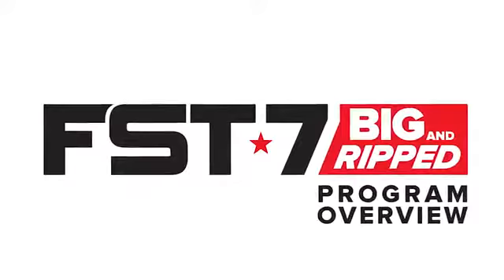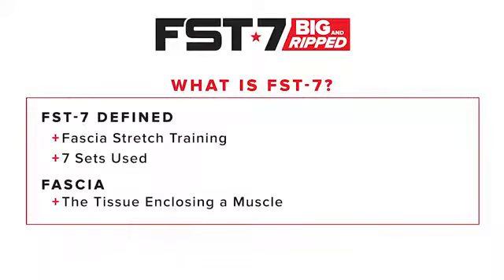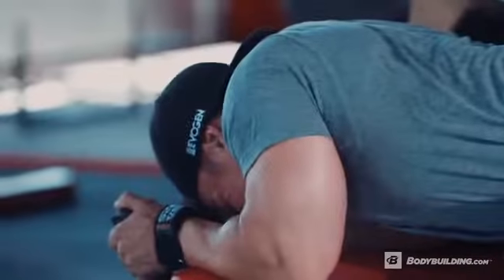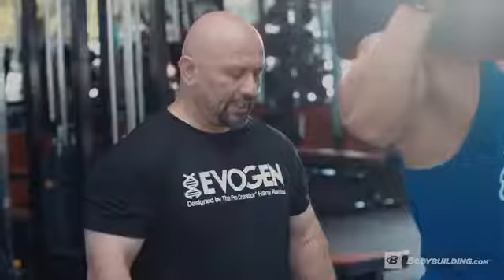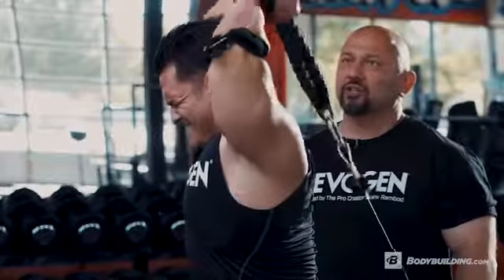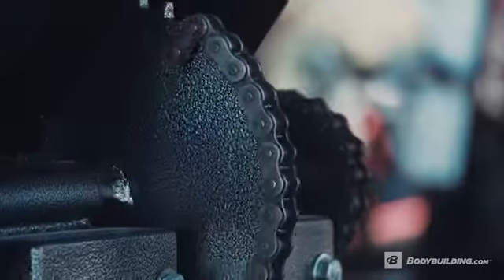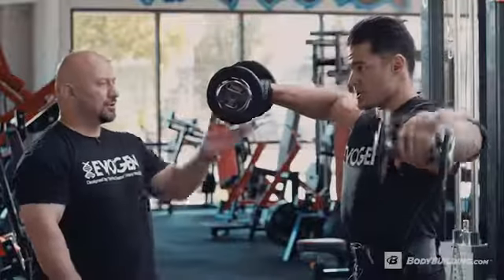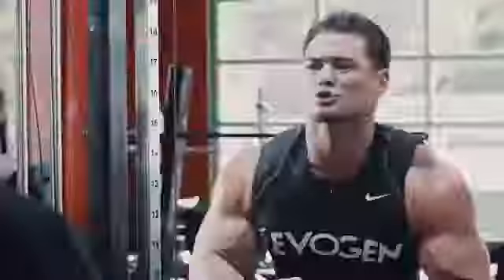אימון כושר |תתקשר 0509786555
אמן כושר אישי בתל אביב | מאמן יכול להביא אותך לתוצאות תוך זמן קצר אימון כושר בשביל להראות טוב בקיץ ולחטב את הגוף לרדת במשקל למבוגרים בעזרת מאמן כושר אישי בתל אביב למבוגרים משפרים את חוזקו של הגוף ומסייעים לחיוניותו, לדחיית השפעות הזקנה ולשיפור רמת החיים
מאמן כושר אישי לחולי סכרת
אם אתם חולי סכרת, מומלץ מאוד כי תקיימו פעילות גופנית שוטפת בהדרכה של מאמן כושר אישי לחולי סכרת. תוכלו להפיק יתרונות רבים מאימון כושר לחולי סכרת
מאמן כושר אישי לזוגות
מאמן כושר אישי לזוגות יודע להתאים את שיטת האימון לאופי ולבעיות האישיות של בני הזוג, וגורם לזמן האימון לשמש כזמן
האיכות וההנאה של בני הזוג
מאמן כושר  אישי בתל אביב יכול להשיג לכם את המטרות תוך זמן קצר מאמן מומלץ וכבר שנים בענף הכושר  הוא יהיה צמוד לכם כל הזמן בשביל מטרתכם
מאמן כושר אישי בתל אביב
מאמן כושר אישי תל אביב מחיר
מאמן כושר מומלץ תל אביב
מאמנת כושר אישית בתל אביב
מאמני הכושר הטובים בישראל
מאמן כושר אישי במרכז
מאמנת כושר אישית
מאמן כושר
מאמן כושר אישי
אימון כושר
דיאטה
מאמנת כושר אישית
לעבודה משותפת עם מאמן כושר אישי יתרונות רבים והיא יכולה להוביל לשינוי גישה לגבי פעילות גופנית:
יצירת שגרת פעילות ספורטיבית כאורח חיים עם אימוני כושר ממוקדים, ניצול מקסימלי של הזמן המוקצה לאימון הכושר, שמירה על תוצאות אימוני הכושר לאורך זמן, שימת דגש על יציבה תקינה של הגוף, גמישות וחוזק ובקרה על תזונה מאוזנת.